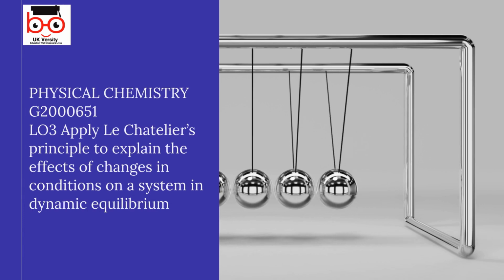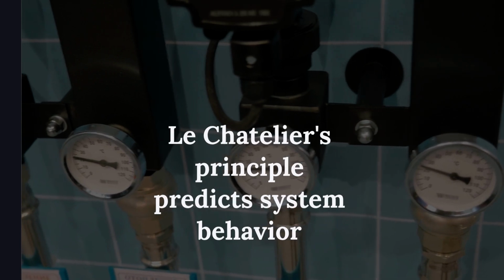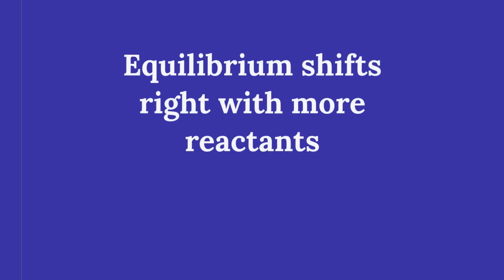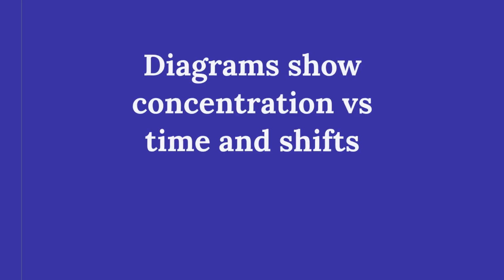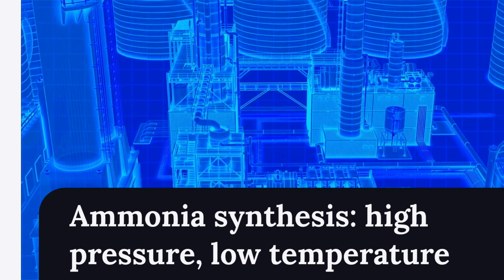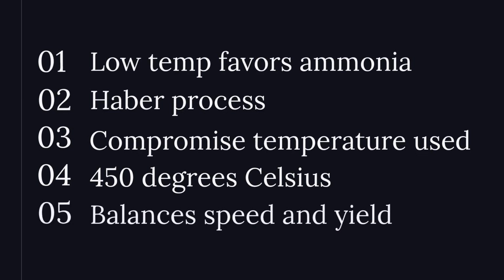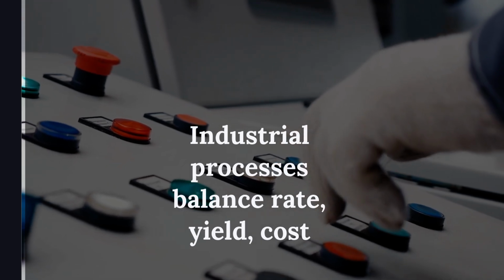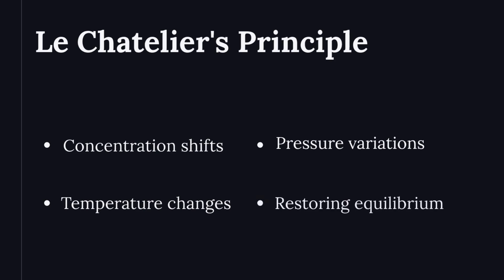LO3 Physical chemistry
Learn Medicine with clear explanations, clinical insights, and practical examples. Cover anatomy, physiology, pharmacology, and medical concepts to support your studies and medical career.